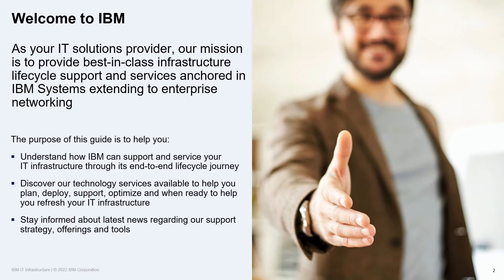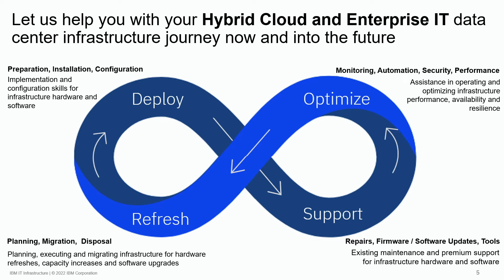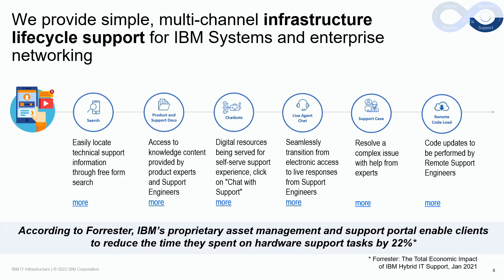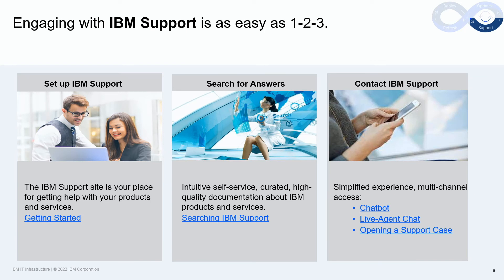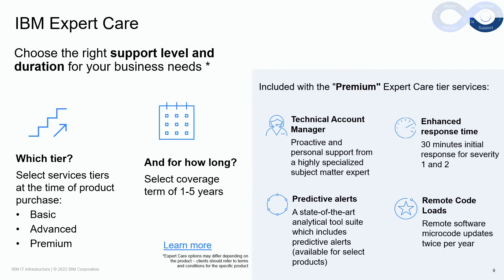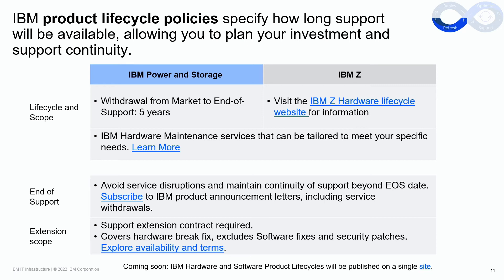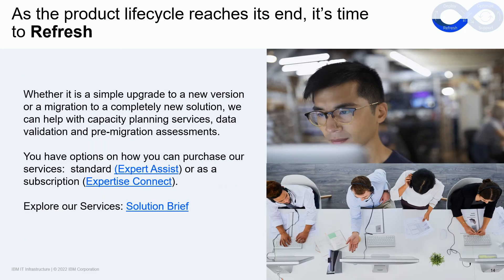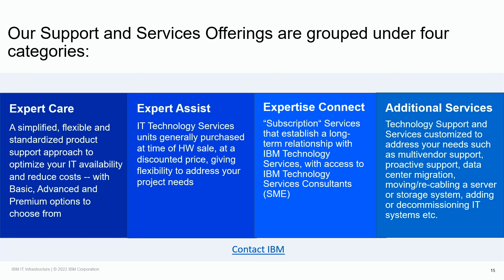IBM IT Infrastructure Support and Services Guide - Presentation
This presentation provides an overview of the IBM IT infrastructure support and services capabilities for our clients who have begun their journey to adopt Hybrid Cloud.